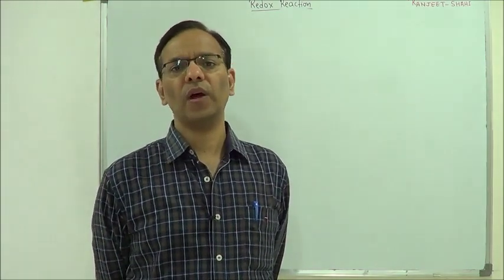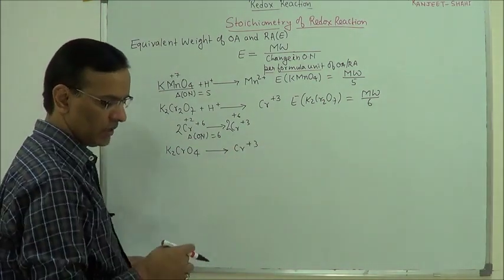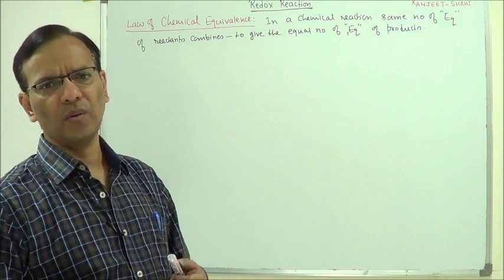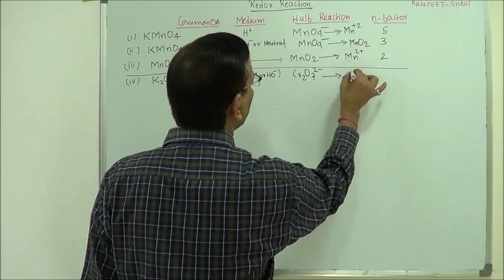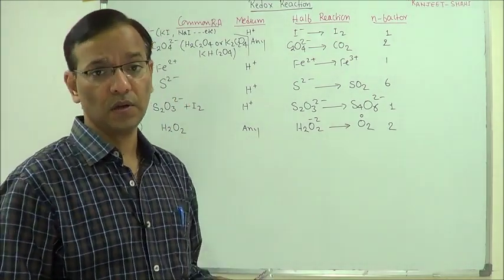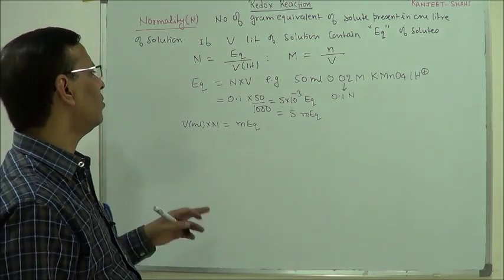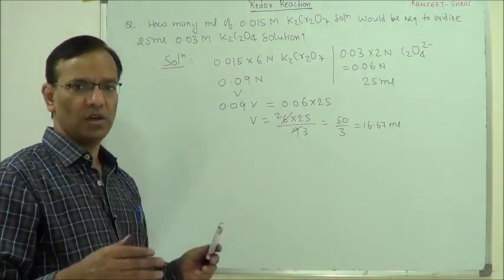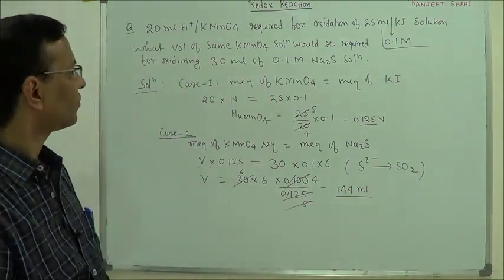Redox Reaction 3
Balancing of Redox reaction